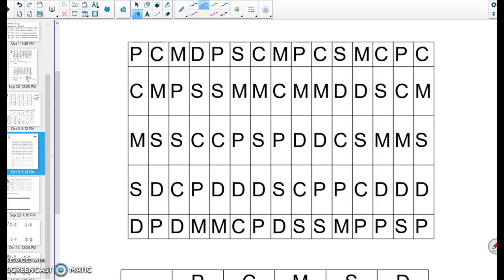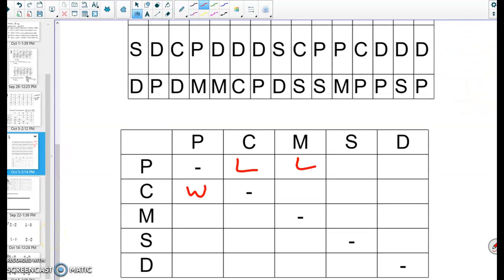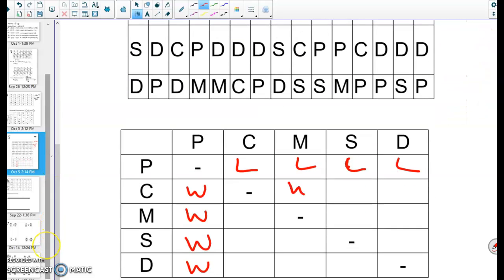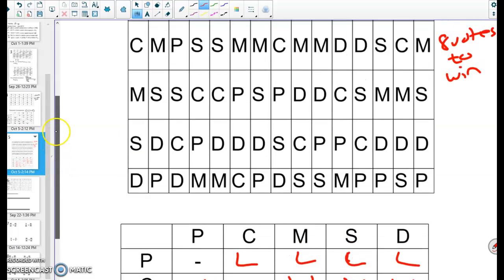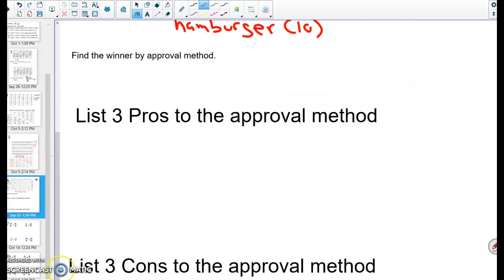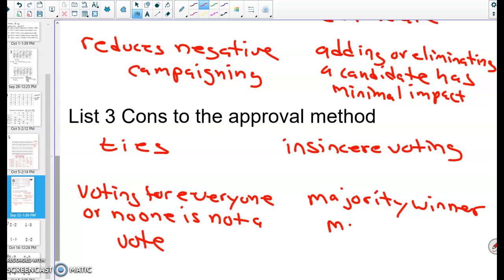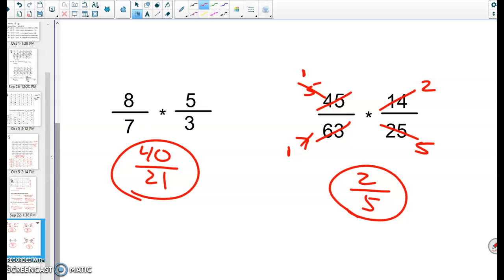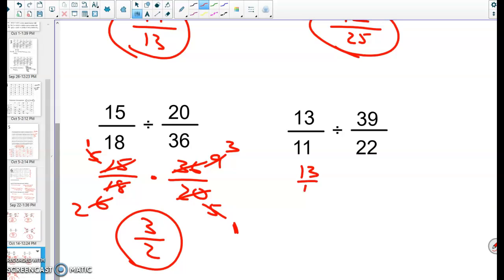Voting Theory Test 2 Review Part 2